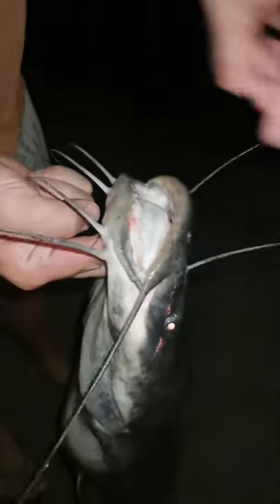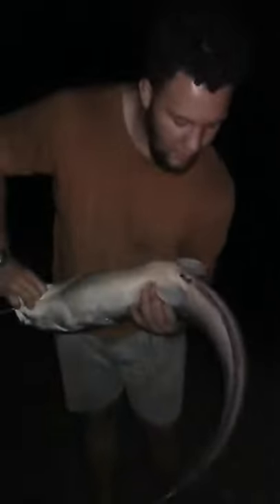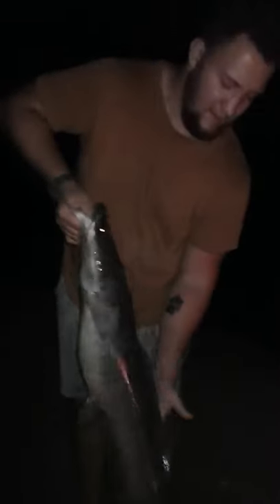17 lb sharptooth CATFISH